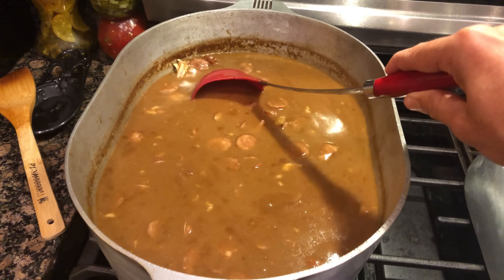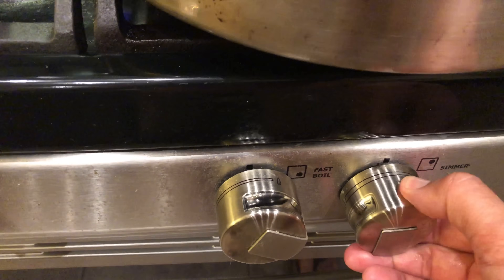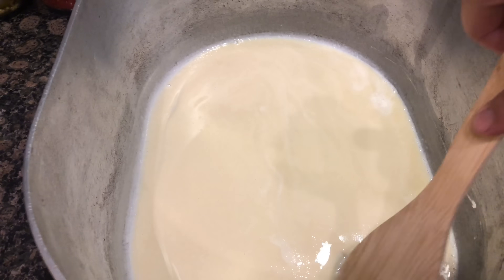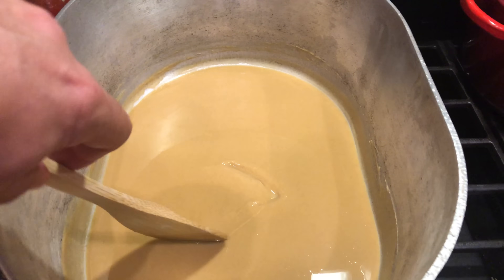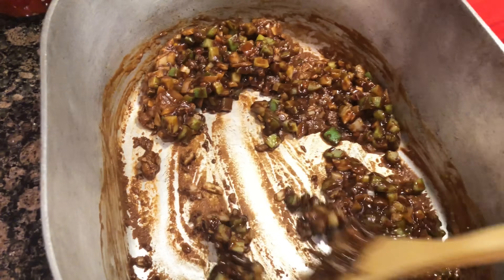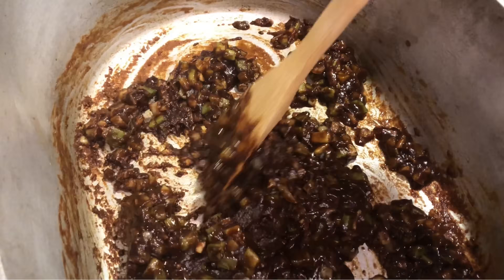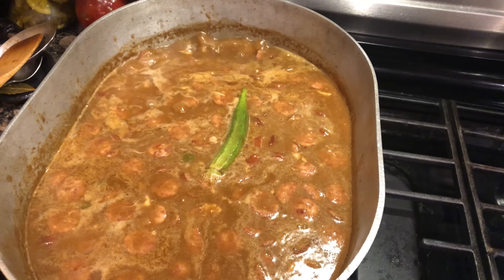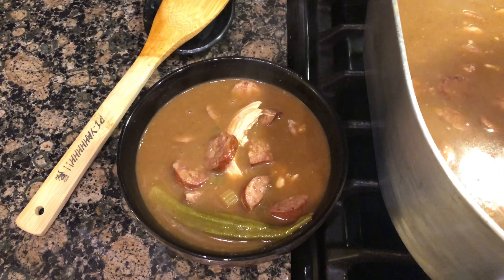Chicken & Sausage Gumbo HD by The Cajun Ninja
Finally after 2 years, I have finally decided to redo this one in HD. We all have a preference, so just remember, there's no right way to do this. There's your way, and there's my way. 😊👊🏻

Song: H.D.T.V.